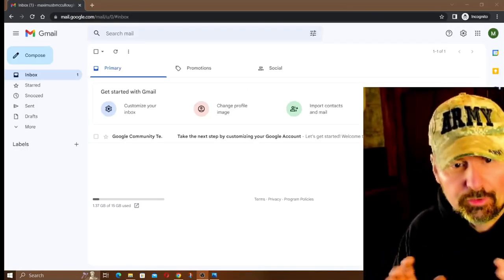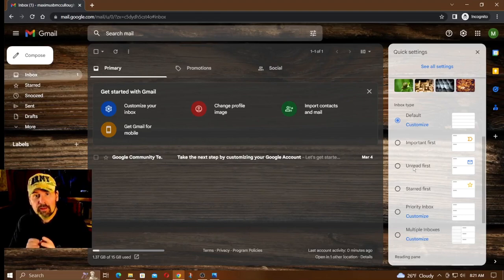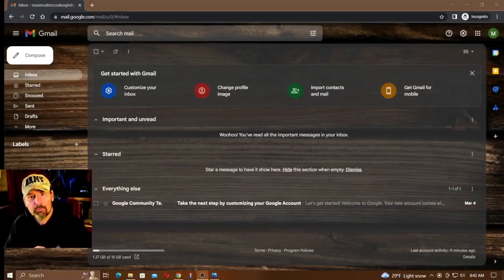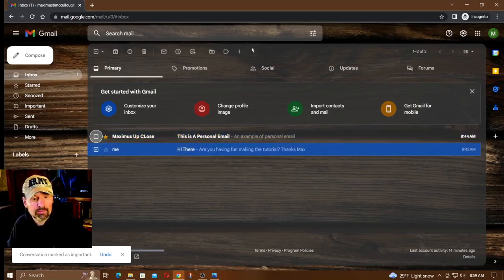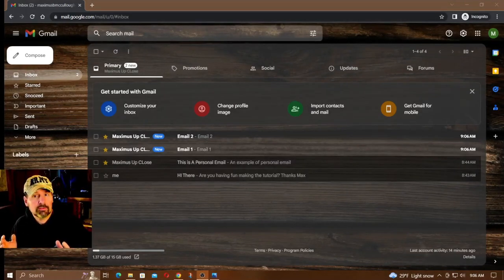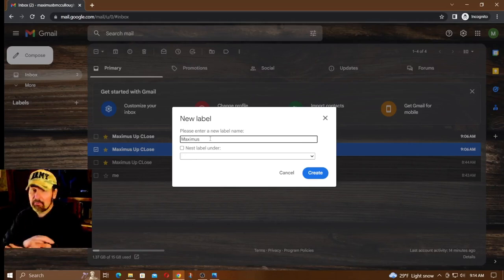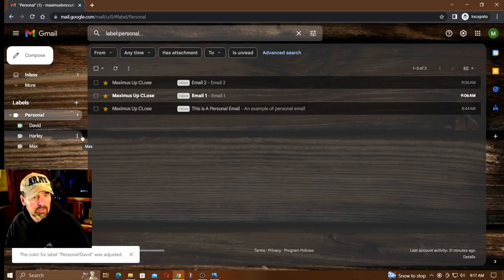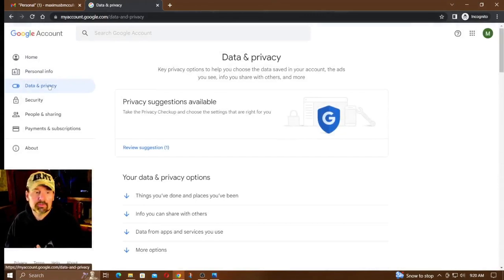Mastering Your Inbox Expert Gmail Settings Tips for Ultimate Productivity!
Welcome to "Mastering Your Inbox: Expert Gmail Settings Tips for Ultimate Productivity"! In this video, we'll cover some essential Gmail settings that can help you take control of your inbox and boost your productivity.

Are you tired of drowning in a sea of emails? Do you feel like you spend all day sifting through your inbox instead of getting things done? If so, this video is for you.

We'll show you how to set up filters, labels, and shortcuts to streamline your workflow, as well as how to customize your inbox view to prioritize the most important messages. You'll also learn about some powerful Gmail features that can help you save time and communicate more effectively.

Our expert tips come from years of experience managing busy inboxes and mastering the art of email productivity. Whether you're a busy professional, an entrepreneur, or a student, these tips can help you stay on top of your email and get more done.

So sit back, relax, and get ready to take your Gmail game to the next level. With these 10 expert tips, you'll be well on your way to mastering your inbox and achieving ultimate productivity!

00:00 What you will learn
00:20 Sign in to Gmail
00:45 Changing the Layout in Gmail
01:46 Themes in Gmail
03:05 Inbox Type Settings Default
05:00 Changing Inbox Type Layout
06:35 Mark Email Important and Star them
07:15 How To Star a Gmail
07:56 Important Label Process
08:44 Marking Gmail Important or Non-Important
09:38 Filtering Future Emails To Labels
12:46 Arranging Labels on the Sidebar in Gmail
14:39 Creating Custom Labels & Filter in Gmail
17:00 Nesting Custom Labels in Gmail
17:33 Coloring Custom Labels
18:30 Gmail Account Security
20:40 What's Coming Up